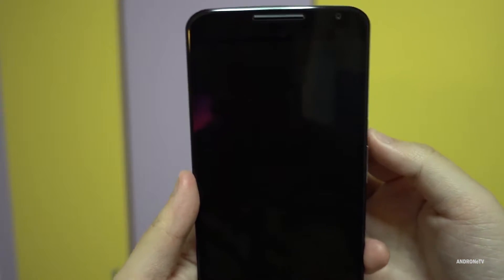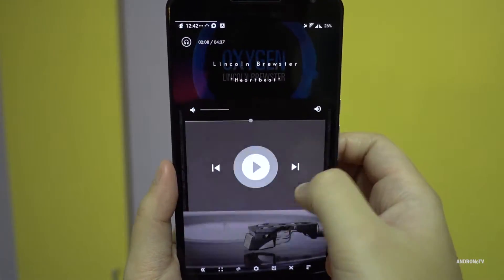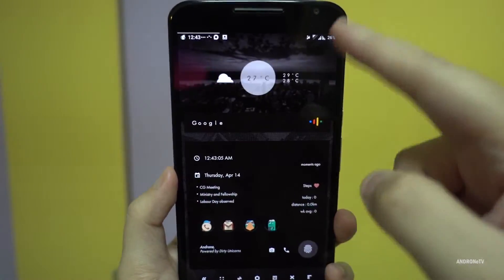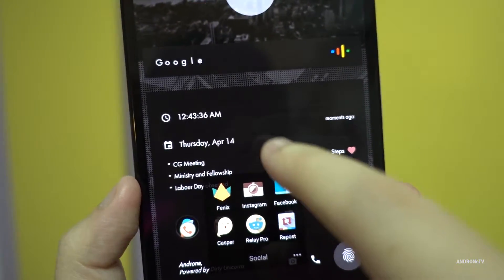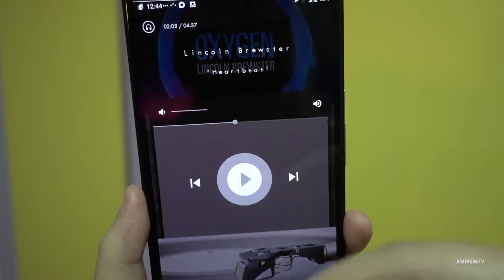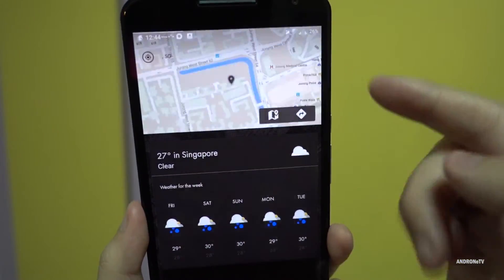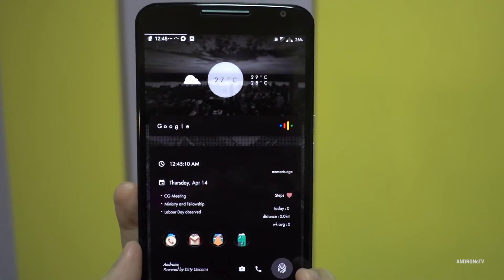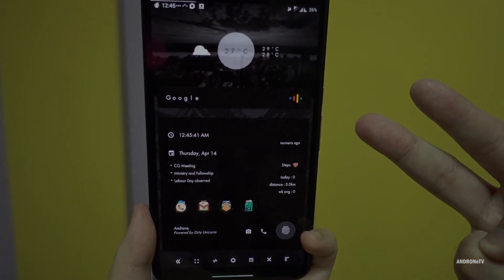Home Screen Setup - 14 Apr 2016